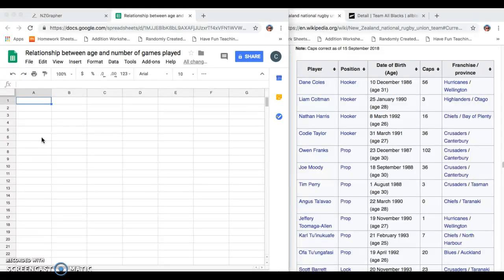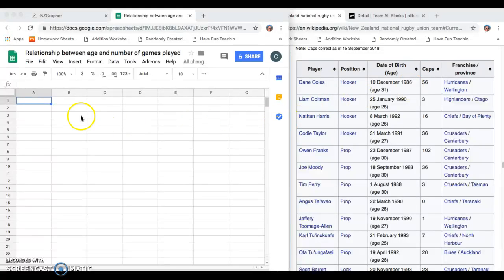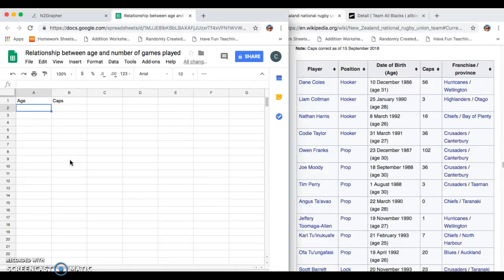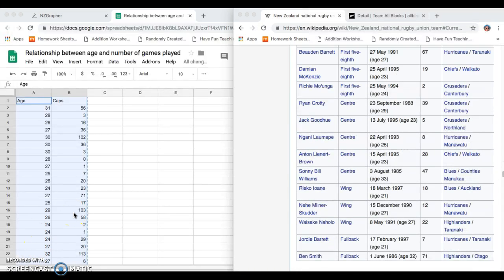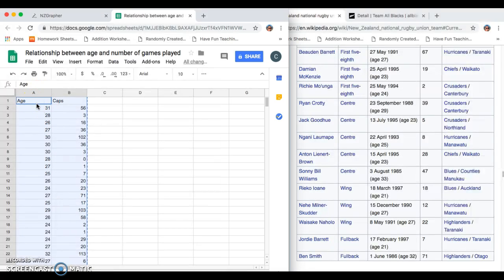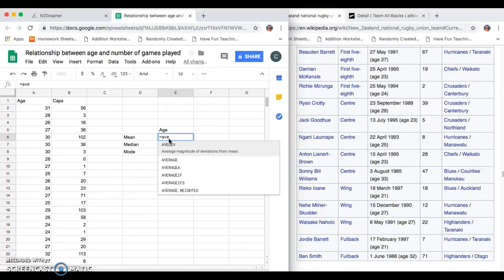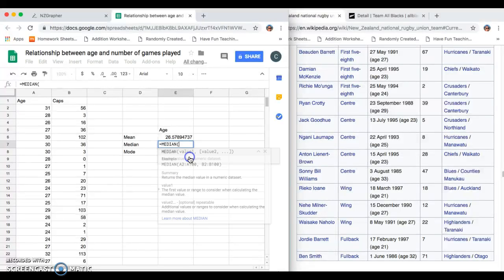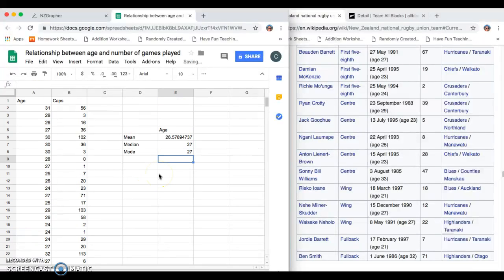Setting up a google sheet for NZgrapher (relationship data)